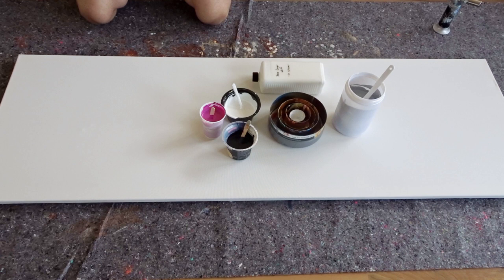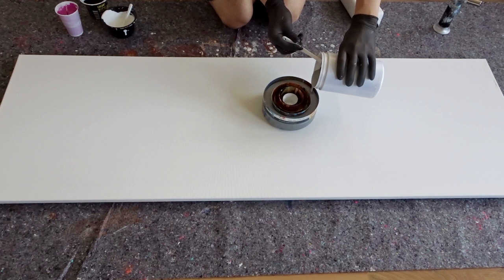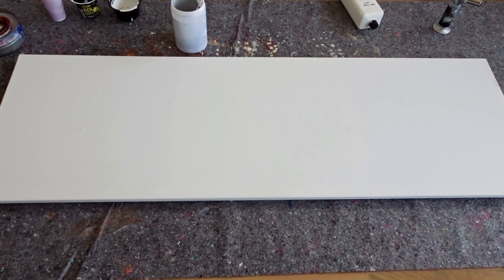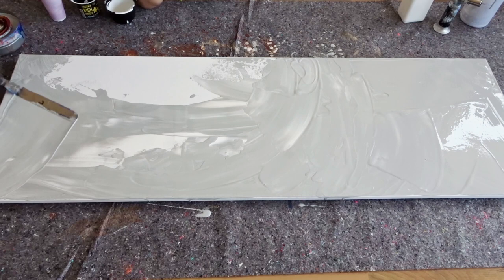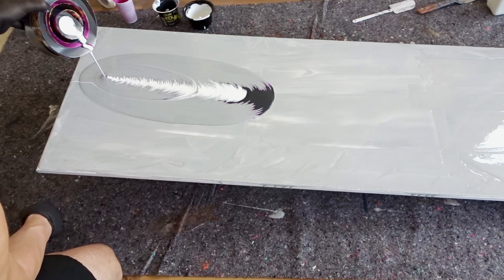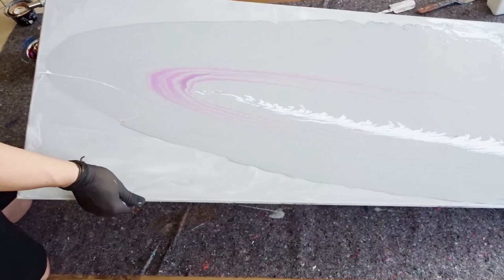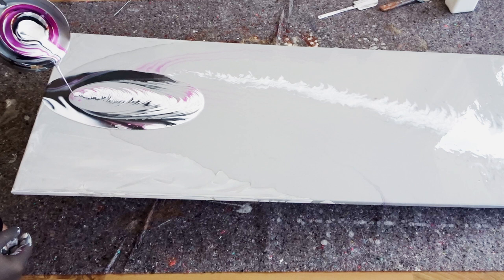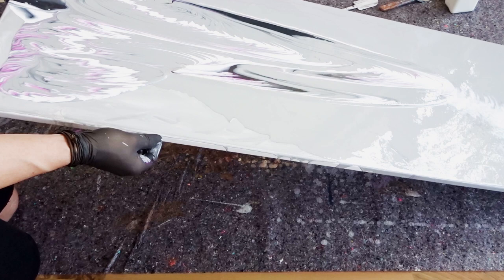CUP-TOOL MARBLE LOOK shades of gray pour, 150x50cm canvas, no silicone, fail and succeed :)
This video shows a painting that I did for my parents' home as they wanted something larger over their couch :)
The goal was a marble look or at least a look like a stone-slice. I again used the 5-cup-tool for it aiming for another look and after the first attempt failed miserably *lol* I gave it a second run right after it achieving at least somewhat the look that I had in mind. Not quite as I wanted it to look but pretty happy with it after it dried. I guess I used a bit too much gray (still) on the second attempt...As usual I look forward to hear your thoughts :)

Also I teamed up with Arteza and you can use my 10% code if you like :)

US

Acrylic Premium Artist Paint Set - 14 Colors (14 x 120 ml / 4.06 US fl oz)

Metallic Acrylic Artist Paint Set - 36 Colors, 22 ml/0.74 oz

EU

Fine Glitter, Set of 48 Colours, Shaker Jars (0.34oz/9.6 g)

Acrylic Premium Artist Paints Set - 14 Colours (14 x 120 ml / 4.06 US fl oz)